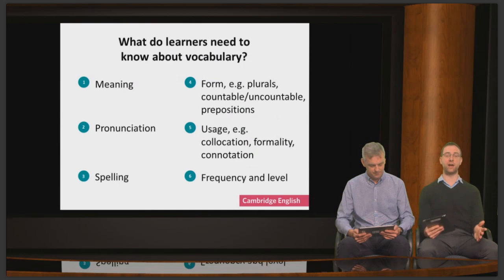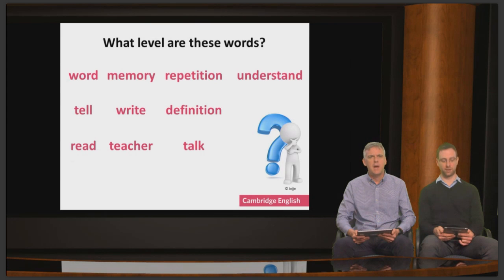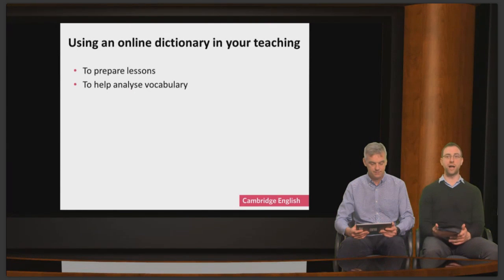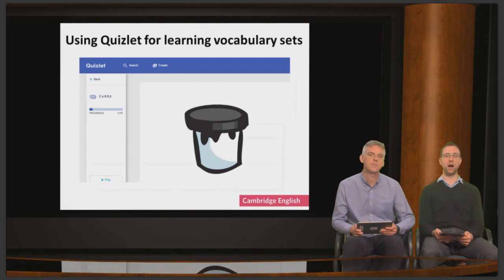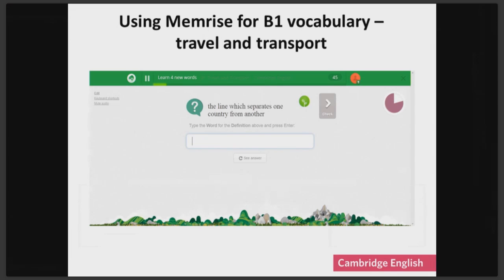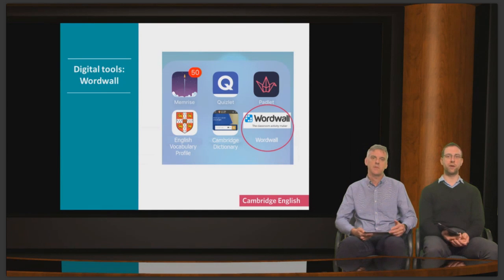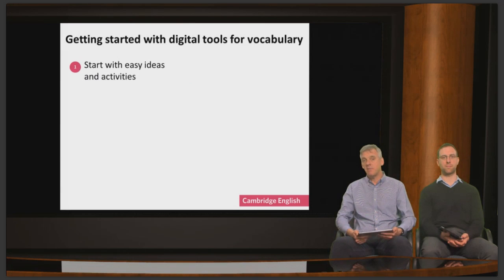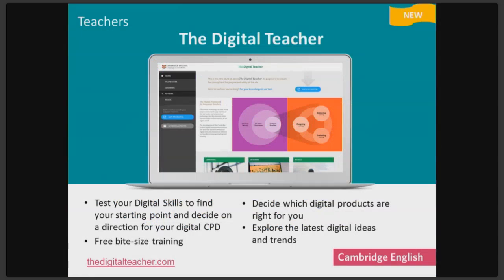CE Webinars Team Live Stream